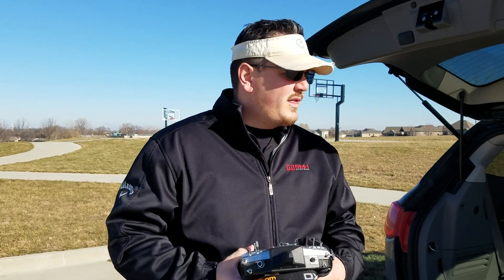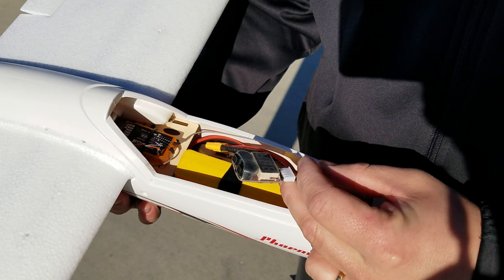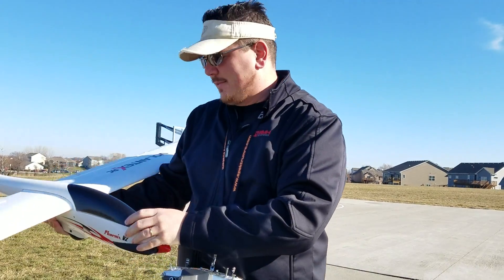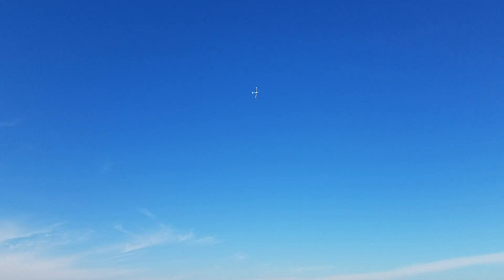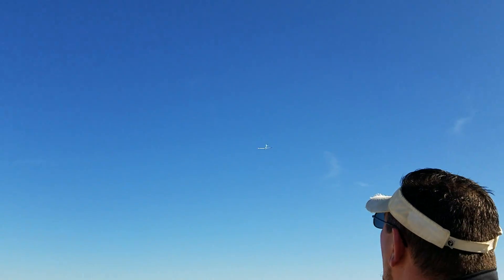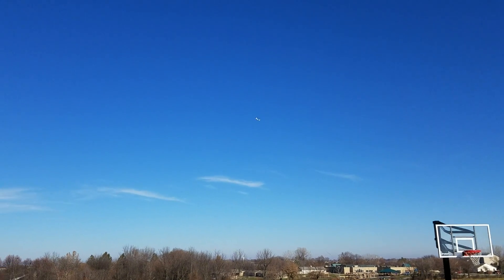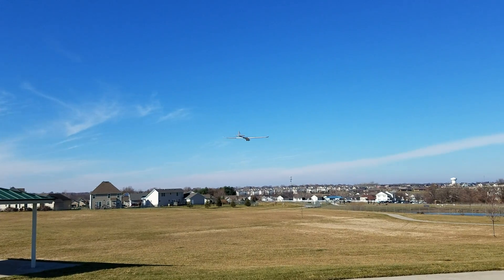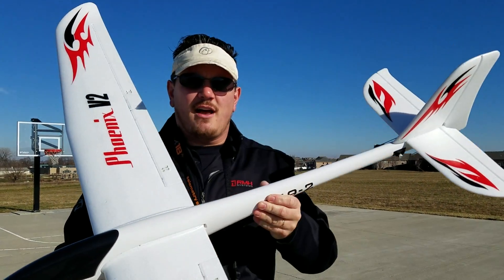Volantex RC - Phoenix V2 - 2m - Maiden Flight + Expo Setup + ESC Breaking Setup